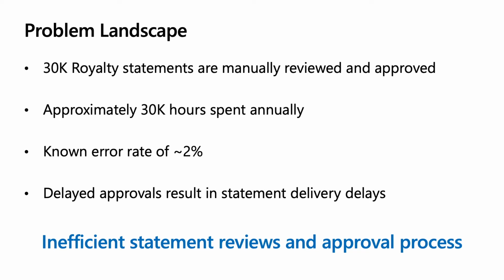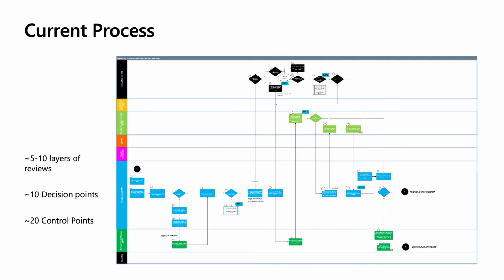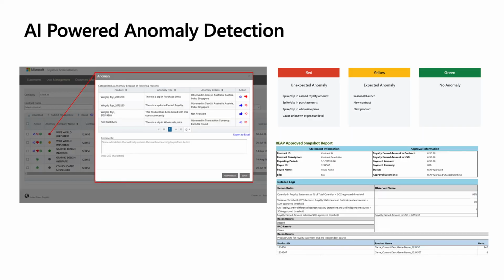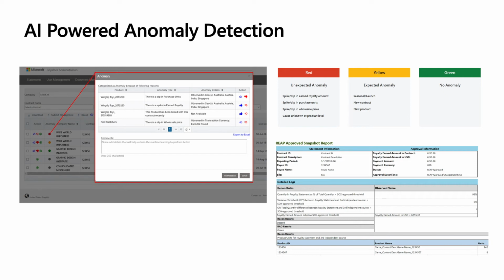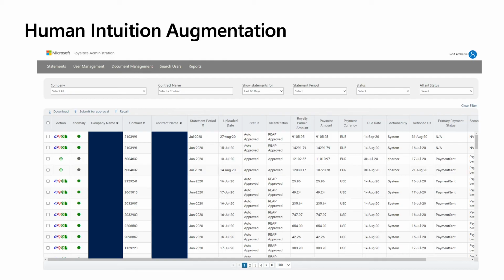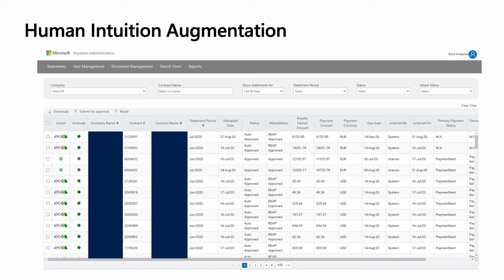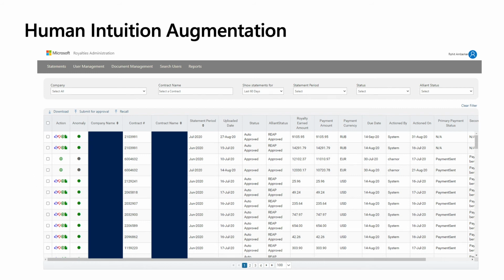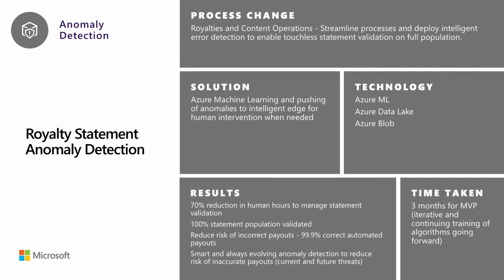How to think about Automation in Finance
Using a SOX controls example to illustrate automation opportunities.